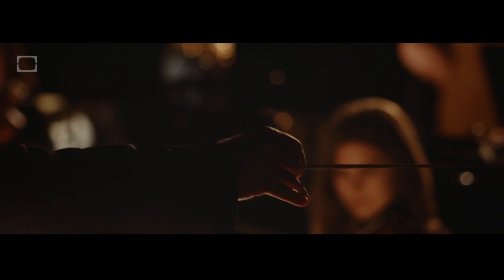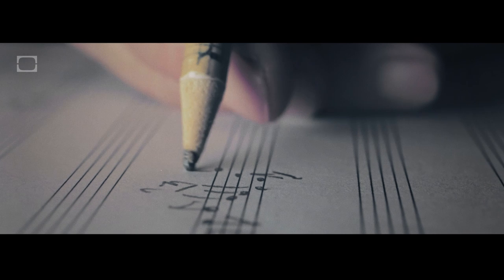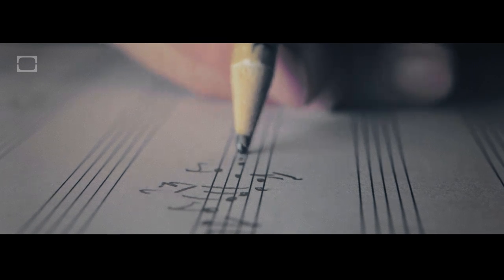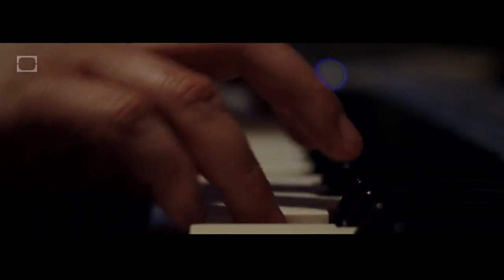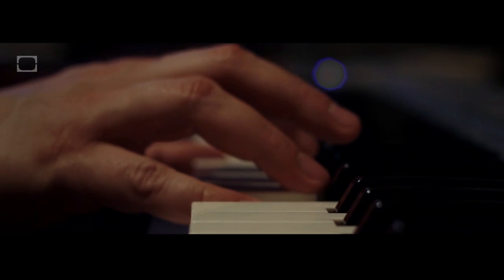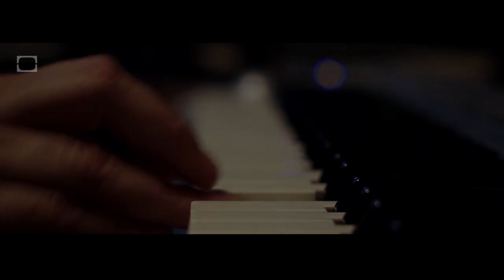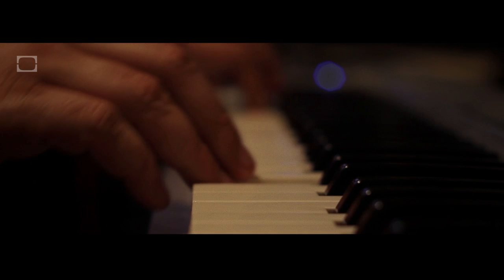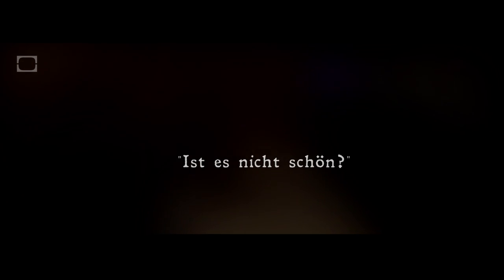Yù Yī : The Desire to Feel Intensely Again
THE BOOK IS HERE, with hundreds of new definitions Available in hardcover, ebook, and audiobook, read by the author.

yù yī - 玉衣
n. the desire to see with fresh eyes, and feel things just as intensely as you did when you were younger—before expectations, before memory, before words.

The Dictionary of Obscure Sorrows is a compendium of invented words written by John Koenig. Each original definition aims to fill a hole in the language—to give a name to emotions we all might experience but don’t yet have a word for. Follow the project, give feedback, suggest an emotion you need a word for, or just tell me about your day.

ETYMOLOGY
From Mandarin Chinese yù yī, literally "jade suit." Some Han dynasty royals were made to wear ceremonial burial suits made of jade, stitched together in hundreds of pieces threaded together, like a suit of armor made of jade. Literally, it is to be 'jaded' in an attempt to protect yourself.

The Atlas Obscura article includes this detail, which is useful for the metaphor at hand: "Jade was believed to have preservative and protective qualities that would prevent the deterioration of soft tissues and keep away bad spirits. Yet beneath the stone suits there were only crumbled skeletons. Nevertheless, since jade is porous, it's possible that DNA from the royal couple might be embedded in the stones over 2,000 years after their deaths, giving them a form of immortality."